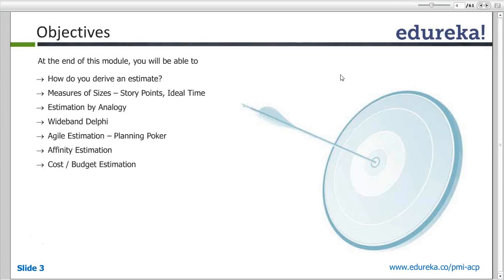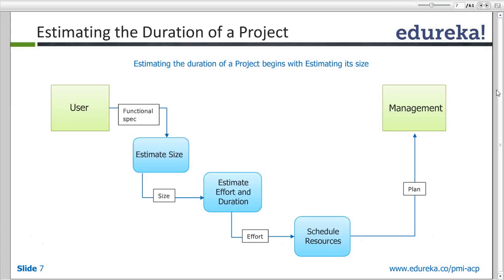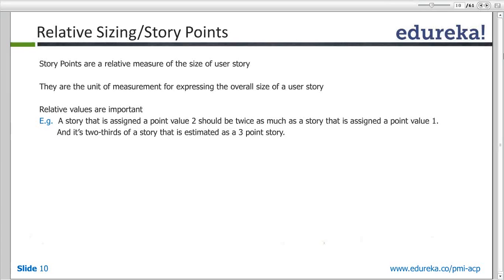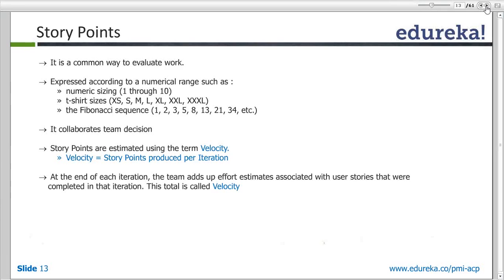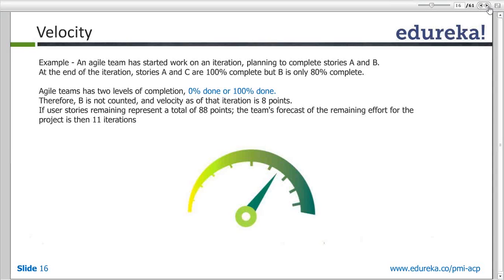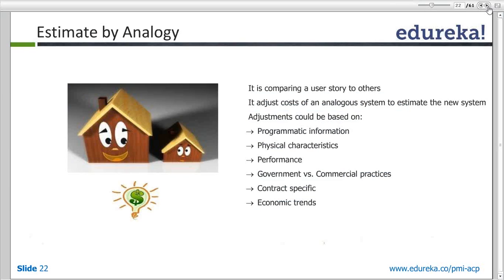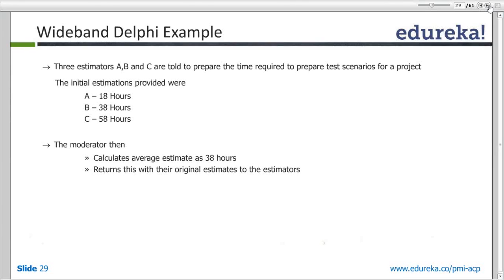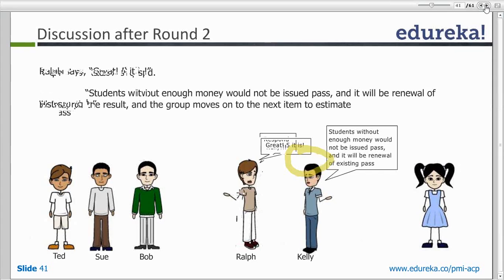Agile Estimation and techniques | Agile Tutorial | Edureka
Agile Estimation is based on three concepts namely Estimation of Size in terms of work done, Velocity which tells us how many points this project team can deliver within an iteration and Estimation of Effort which indicates how long it will take the team member to complete the assigned work item.

The topics covered in the video are :

1. Estimation
2. Estimating Stories
3. Estimating Duration of a Project
4. Historical Estimation
5.Relative Sizing/ Story points
6.Story points
7.Velocity
8.Ideal days
9.Comparing both approaches
10. Traditional vs Agile Approach
11.Estimate by Anology
12.Wideband Delphi Roles
13.Wideband Delphi Examples
14.Agile Estimation - Planning Poker
15. Suggested Rules for Planning Poker
16.Example Walkthrough with Planning Poker
17.Discussion after Round 1
18.Discussion after Round 2

The topics related to ‘Agile Estimation and Techniques’ have extensively been covered in our course ‘PMI® Agile Certified Practitioner’.